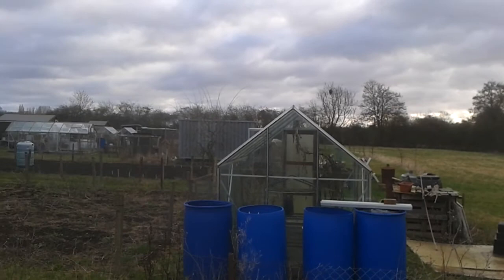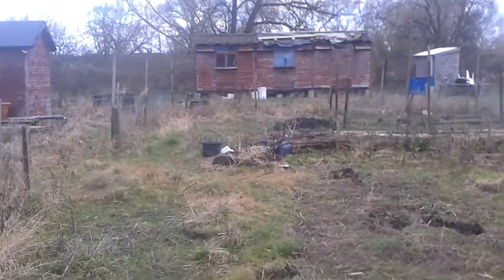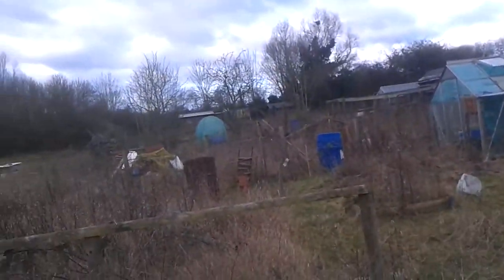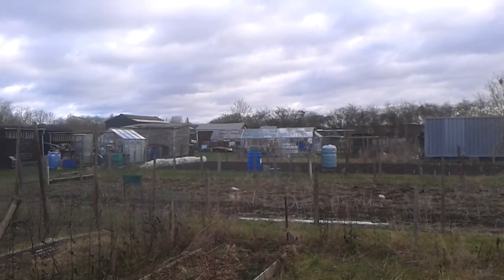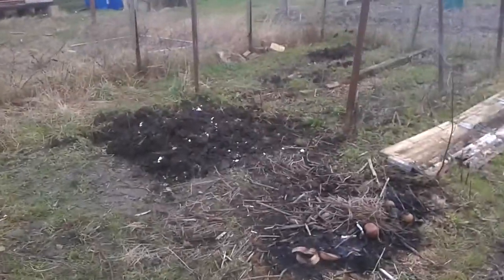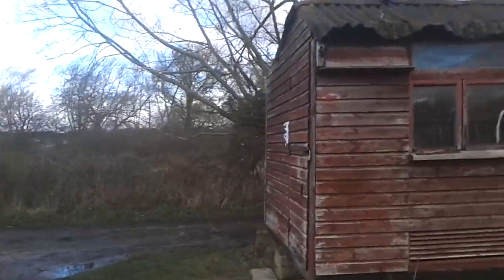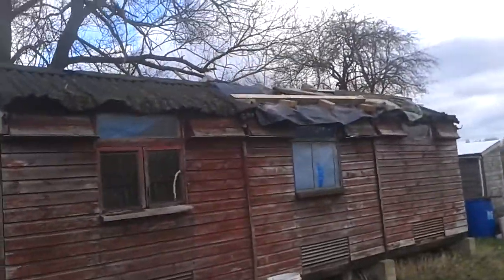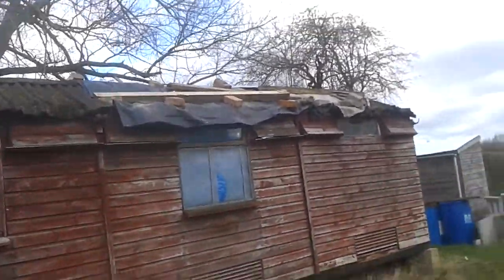Allotment - Winds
Shows a very windy day at a local allotment awaiting attendance by W Rowland
(Rowlandscapes)

I carried out some roof repairs to stop the roof blowing off in the 90MPH Winds.

Archive from 23rd February 2017